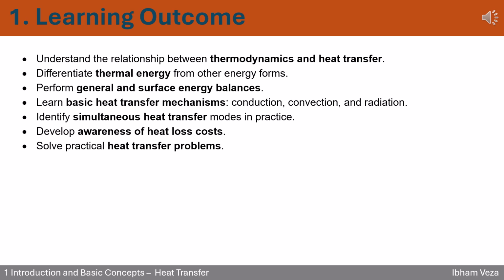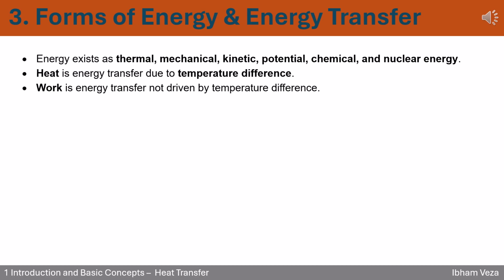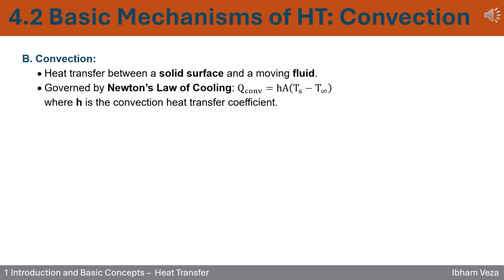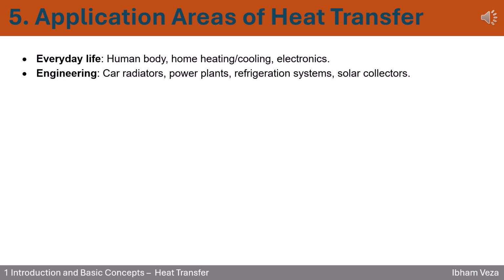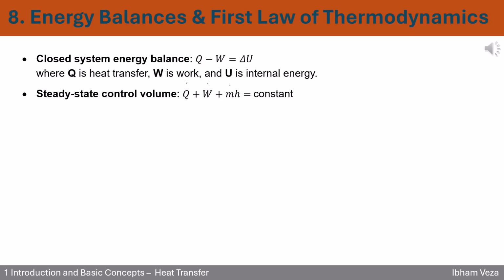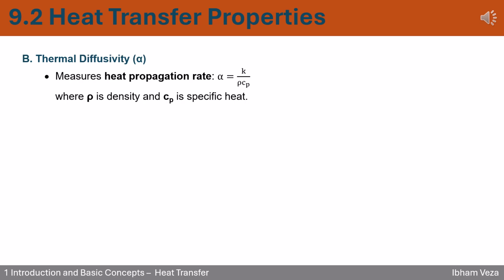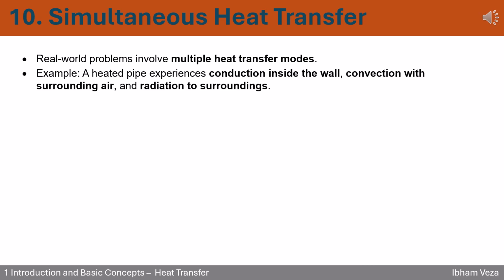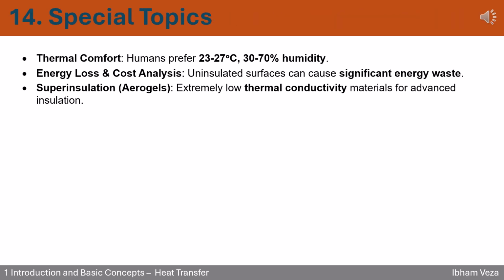Introduction to Heat Transfer Concepts | Heat Transfer Basics and Heat Transfer Concepts Lecture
Master the basics of heat transfer with this in-depth walkthrough of Chapter 1: Introduction and Basic Concepts from the textbook on Heat Transfer! In this video, we break down essential thermodynamics and heat transfer principles every engineering student must understand. Whether you're preparing for a midterm, designing thermal systems, or reviewing core concepts, this guide will help you understand energy, heat transfer modes, and their real-world applications.

📌 What you’ll learn:
1. The relationship between thermodynamics and heat transfer
2. Key distinctions: thermal energy vs. other energy types
3. Energy balance principles and surface energy balances
4. The three modes of heat transfer: conduction, convection, radiation
5. Governing laws: Fourier’s Law, Newton’s Law of Cooling, Stefan–Boltzmann Law
6. Practical examples like heating copper balls and cooling stainless steel sheets

📘 Perfect for:
• Mechanical engineering students
• Energy and thermal sciences learners
• Thermodynamics & heat transfer course enrollees
• Students using Çengel’s or similar textbooks

📥 Download the full PDF slide deck to follow along.